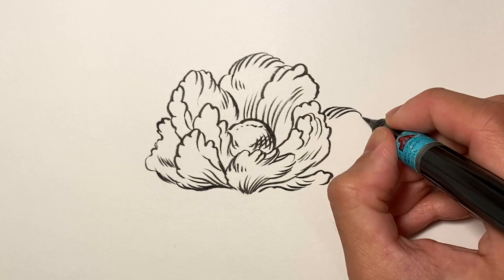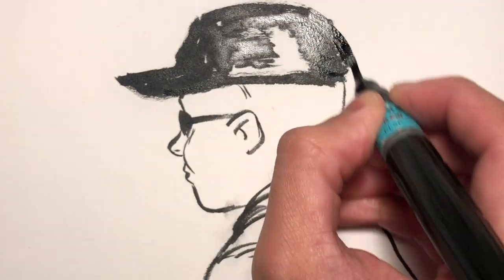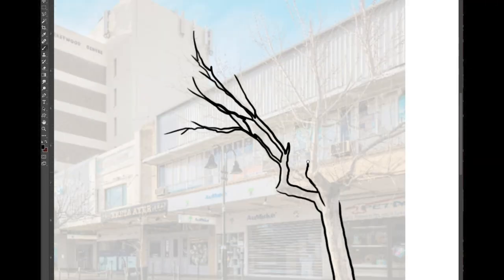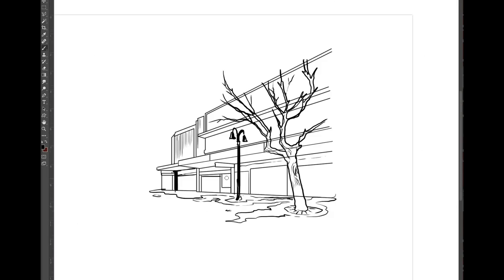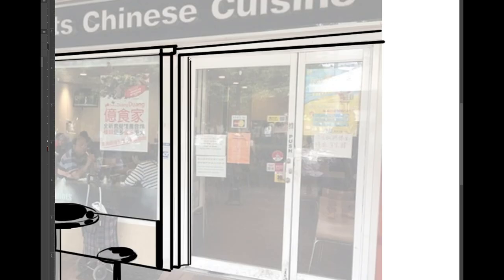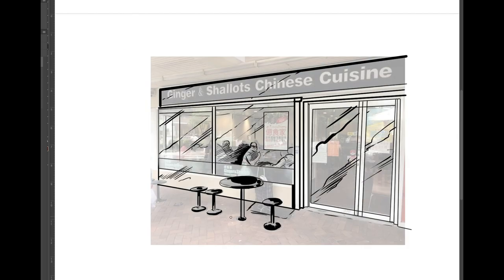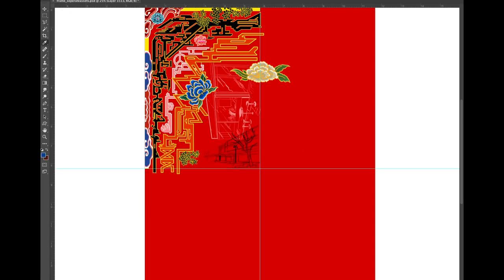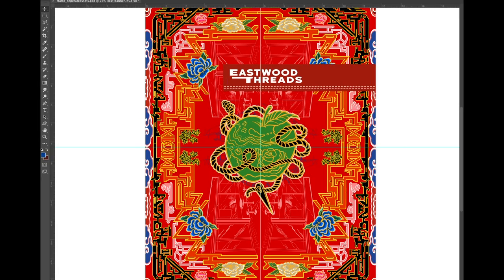Eastwood Threads - (English version)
Local Eastwood artist Chris Yee will give you some ideas on how to use art to reflect the stories and places that make Eastwood unique.